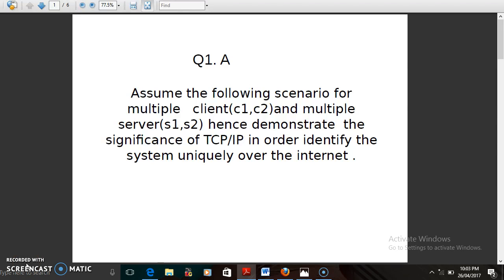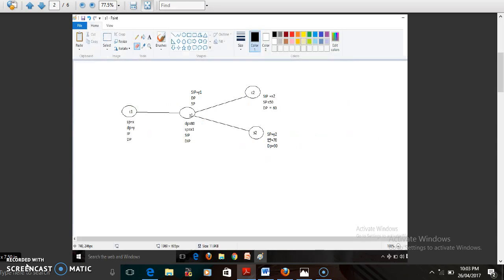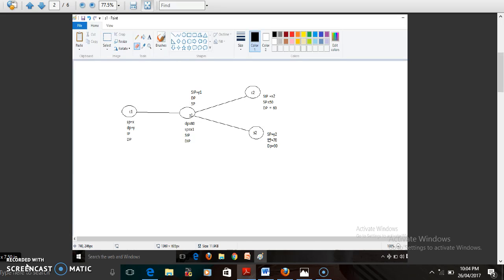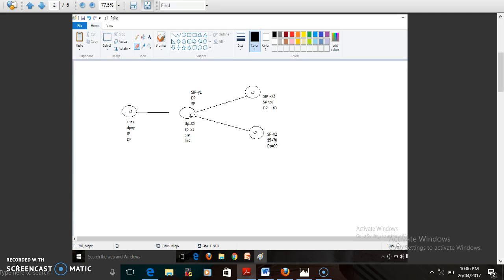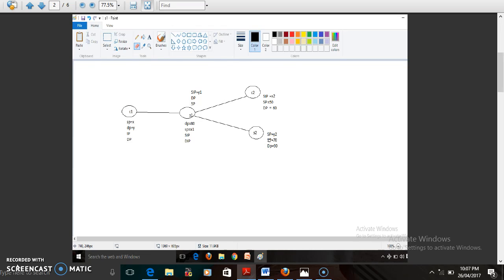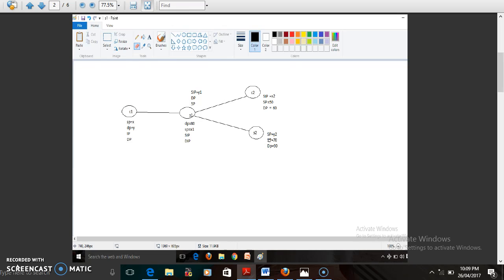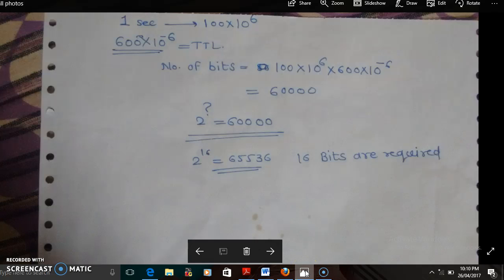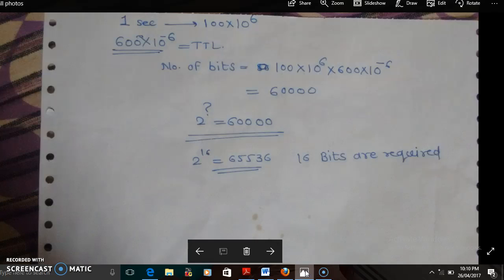TCP/IP in msc ppr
Roll No:2016bteit00209
Name:Uma Madane